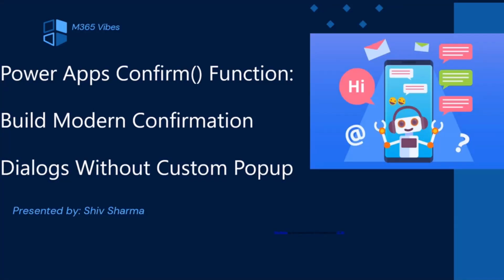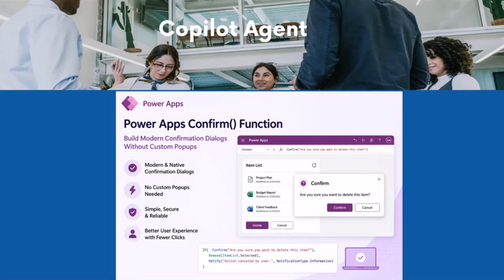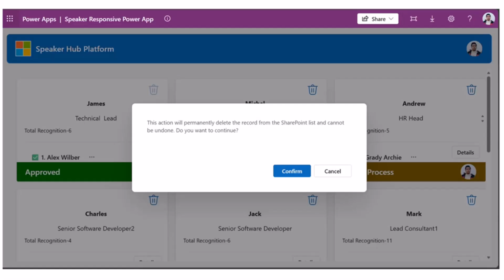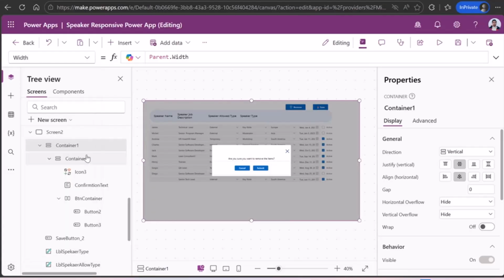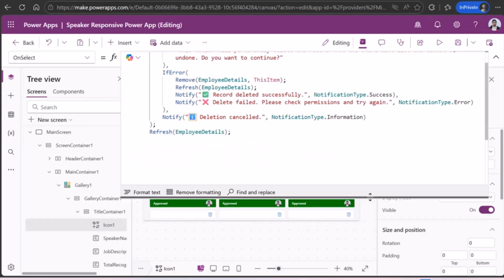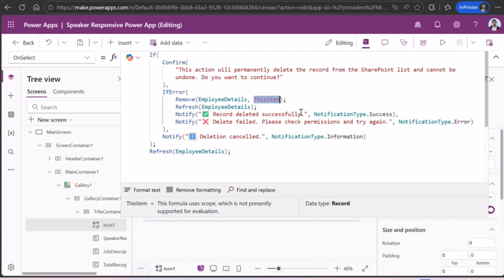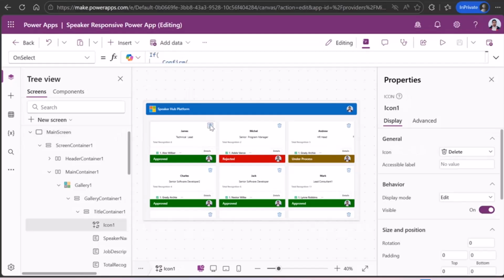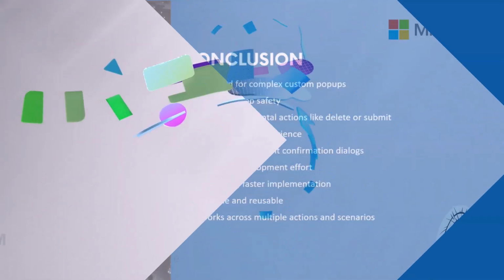Power Apps Confirm() Function: Build Modern Confirmation Dialogs Without Custom Popups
📺 This demo shows how the Power Apps Confirm() function can replace custom popup containers for common confirmation scenarios. Shiv Sharma walks through using Confirm() to ask users before deleting a record, reduce custom UI complexity, handle success and error notifications, and keep canvas apps cleaner and easier to maintain.